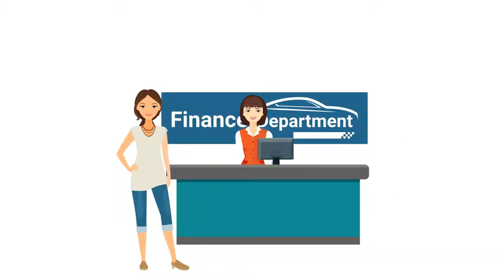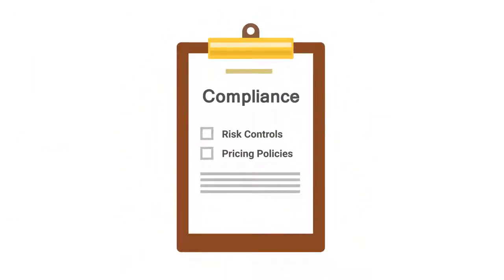FICO #6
Richter is a communication agency that creates strategies that directly impact sales growth. We’ve earned a spot on the Inc 5000 list of fastest growing private companies in America 4X, Silicon Valley Fast 50 4X, Entrepreneur360 award and have been published in Bloomberg Businessweek, Inc and Selling Power. Founders Robert Cornish and Wil Seabrook wrote the book, What Works, that was published by Wiley & Sons and can be found on Amazon.com

Created by Richter10.2 Media Group.